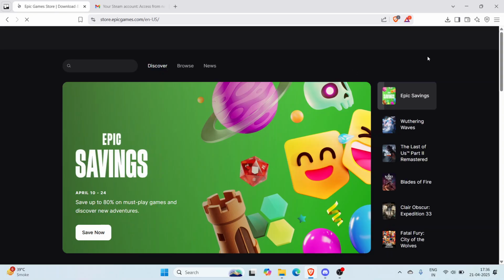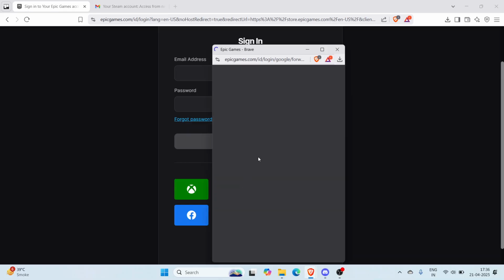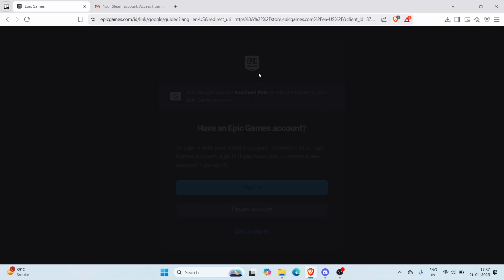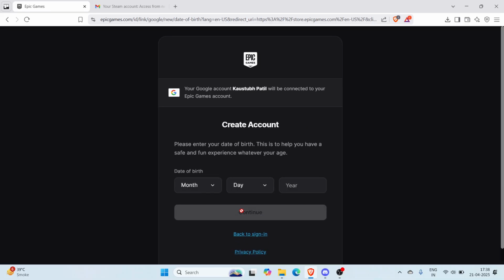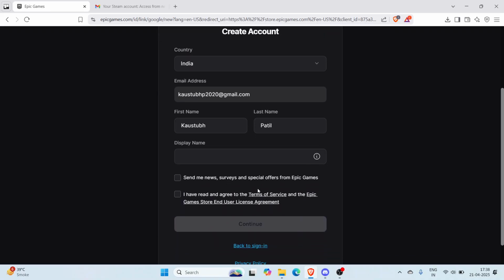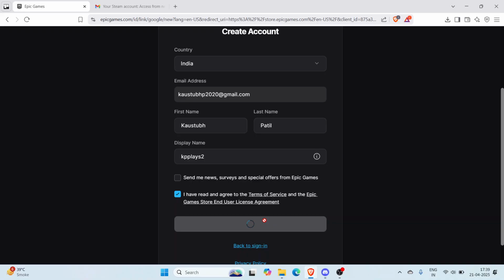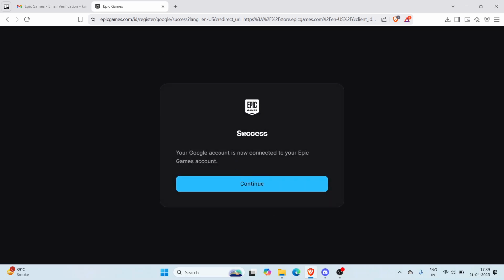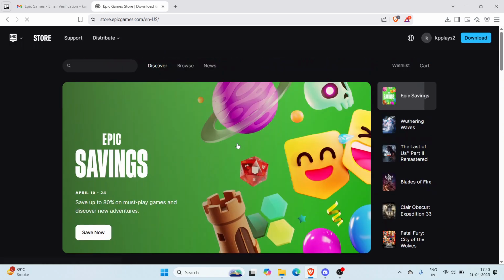How to Create an EPIC GAMES Account | 2025 Step-by-Step Guide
🎮 Want to join millions of gamers on Epic Games? This 2025 step-by-step guide will show you exactly how to create an Epic Games account fast and easy. Whether you want to play Fortnite, buy games, or access the Epic Store, this tutorial covers everything from signup to profile setup.

🔍 What You’ll Learn in This Guide:
✅ How to visit the official Epic Games website
✅ Step-by-step process to register a new account
✅ Verifying your email and securing your account
✅ Setting up two-factor authentication for extra security
✅ Downloading and installing the Epic Games Launcher
✅ Tips to manage your account and privacy settings
✅ Best practices to avoid scams and keep your account safe

This guide is perfect for beginners who want to start gaming on Epic Games without confusion. With simple, clear instructions, you’ll have your account ready to enjoy thousands of games and exclusive offers.

🌟 Key Features Covered:

Creating a new Epic Games account easily

Email verification and account security setup

Navigating the Epic Games Launcher for beginners

Managing your profile and privacy options

Installing games and accessing the store